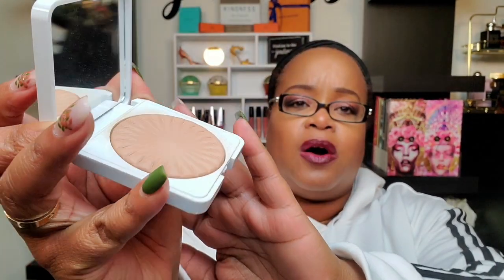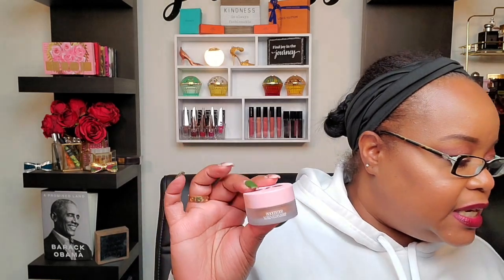Powder Declutter 2021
Welcome back Fam! TIME DECLUTTER TIME!

Check out which powders I let go.

Mercari link: Will update once products are loaded... follow me in Instagram for more details

Mailing address:
Chris Luvs Lux
212 Pershing Ave
Box 599

Sephora .
Ulta...
Nordstrom...
Saks...
Bloomingdales...
Macy’s...
Selfridges...
Harrods...
Beautylish...

Foundation References:
MAC NC47
Dior Forever 4.5N /5N
Dior Backstage 4.5N
Urban Decay Stay Naked 70NN
Shiseido Synchro skin 440 Amber
Pat McGrath MD22/MD25
Tom Ford Shade and Illuminate 9.5 Warm Almond
Tom Ford Traceless Stick 9.5 Warm Almond
La Mer Soft Fluid "Sepia"